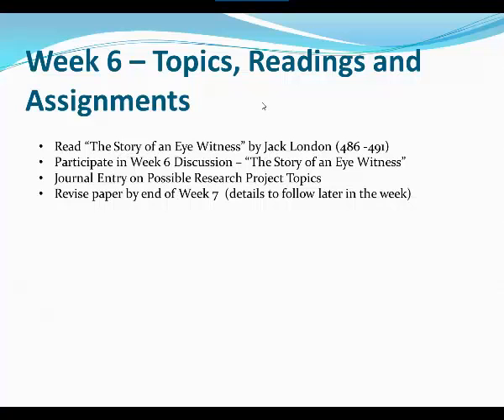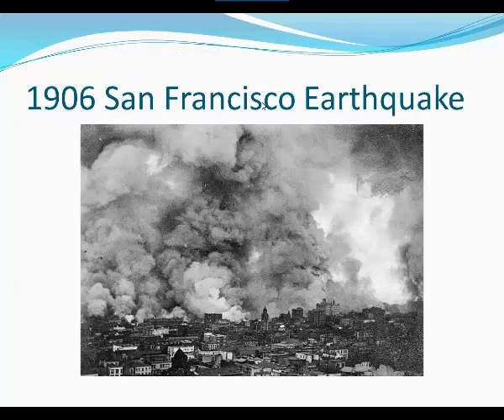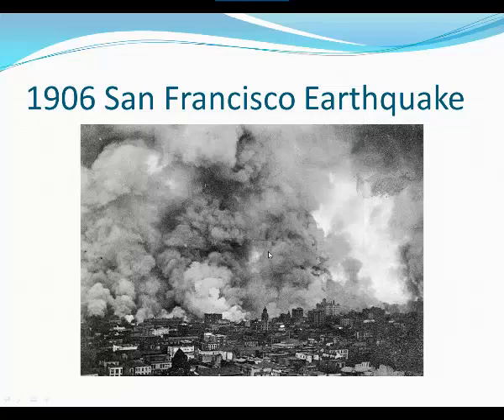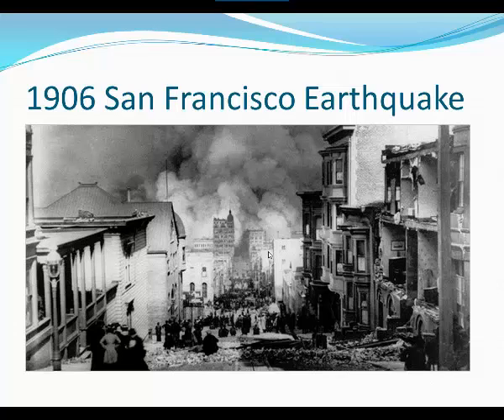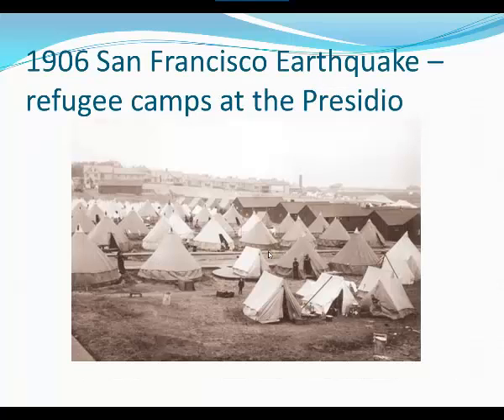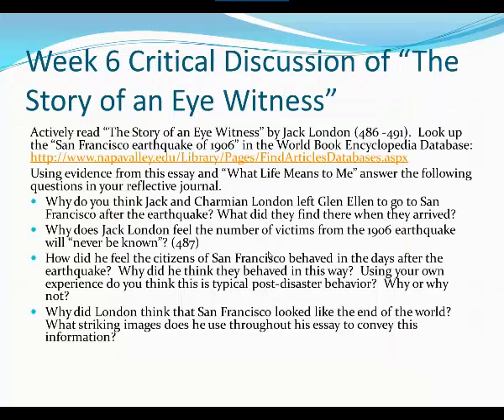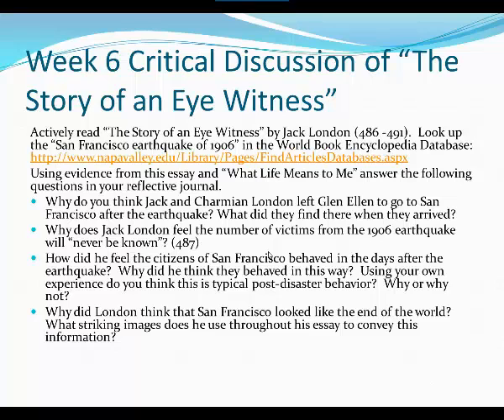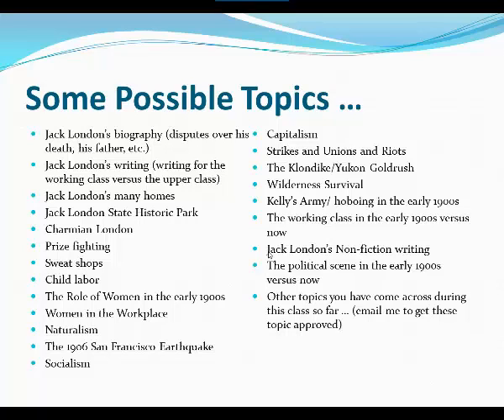English 120 Week 6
English 120 Week 6, Spring 2016